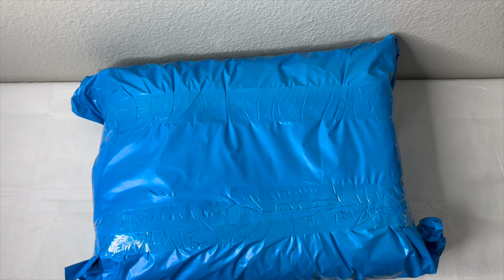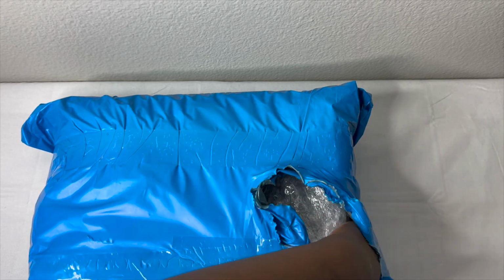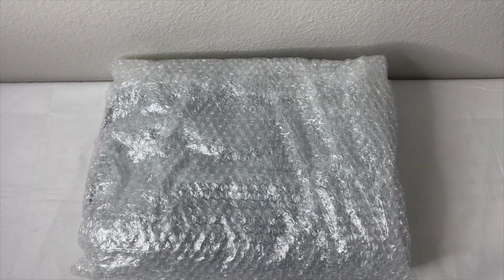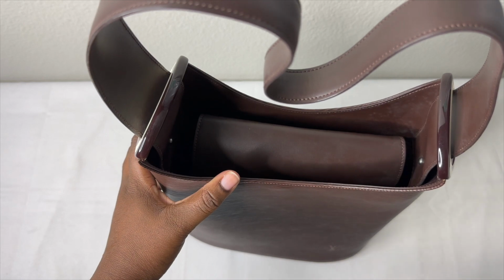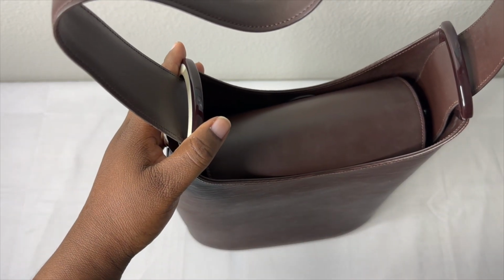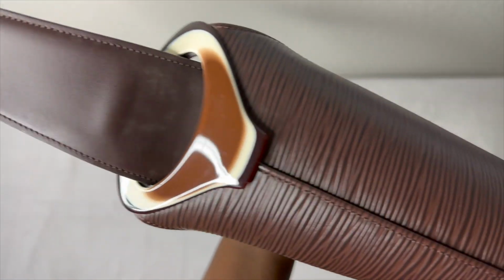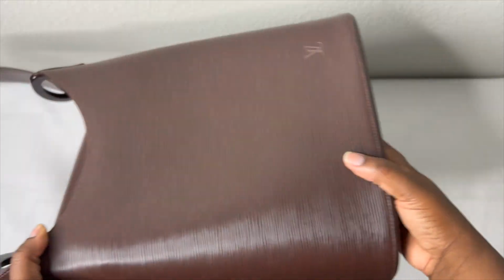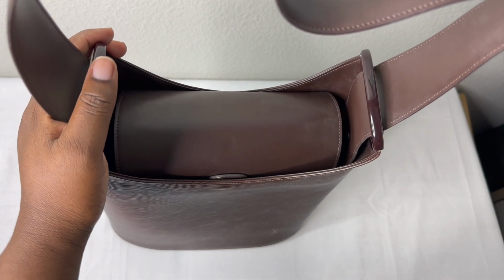VINTAGE LOUIS VUITTON EPI SAC VERSEAU UNBOXING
Hello Everyone,

I am so super excited to be unboxing this beautiful Vintage Louis Vuitton Epi Sac Verseau. This was a great find and buy for it being a 21-year-old bag. This bag today will be triple the price of what it was being sold for in 2001. I hope you all enjoy this video.

Also sharing this video with your loved ones so that they can join the family.